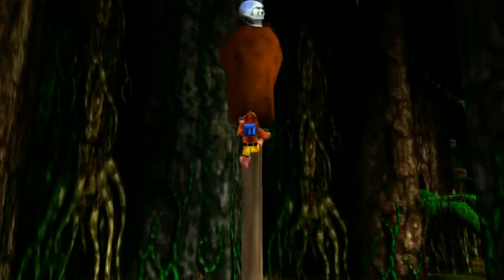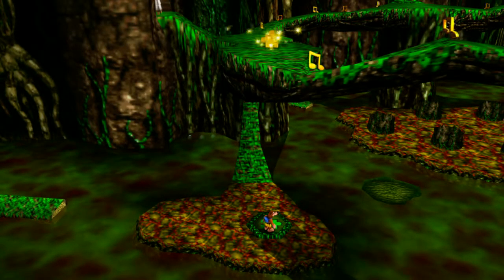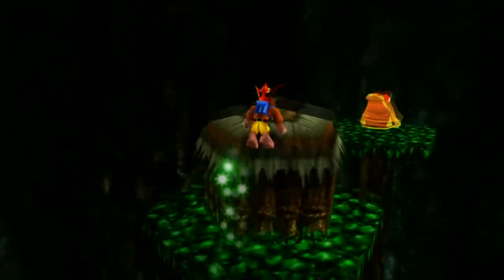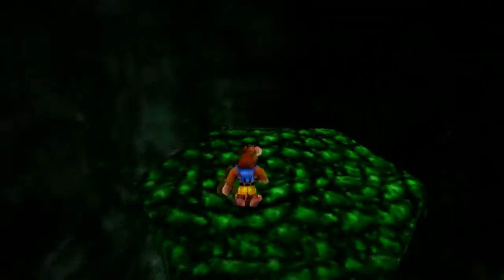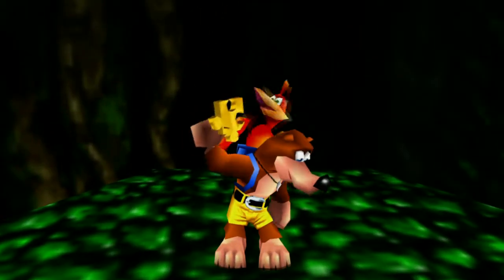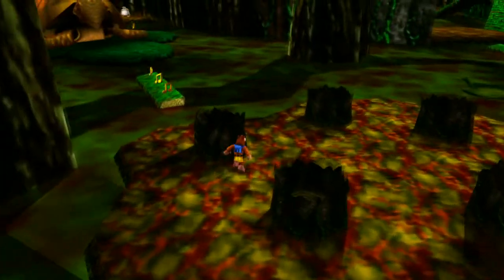Banjo Kazooie HD: Bubblegloop Swamp (XBLA) - Part 7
Its that time again where I make a video no one watches but me :D Enjoy